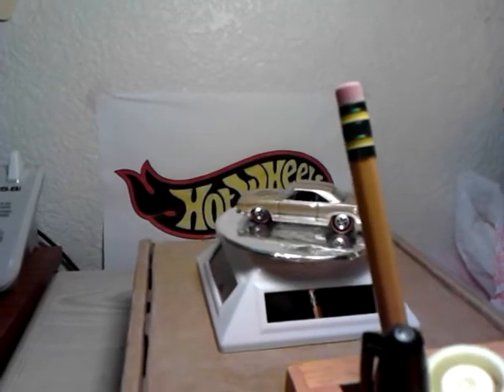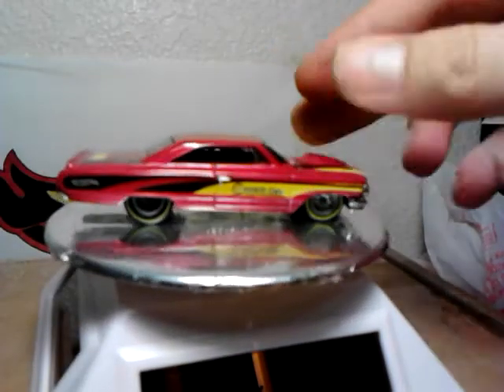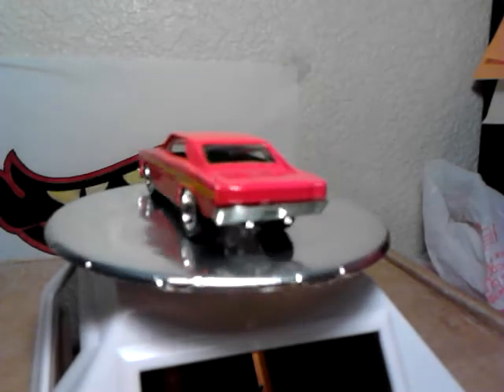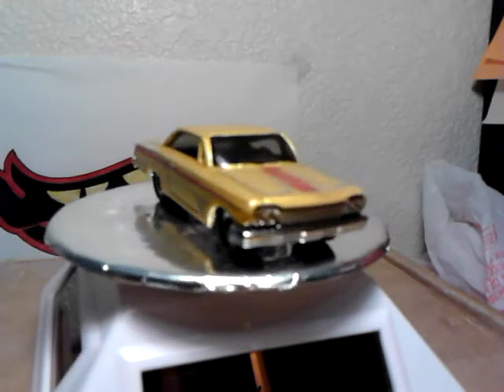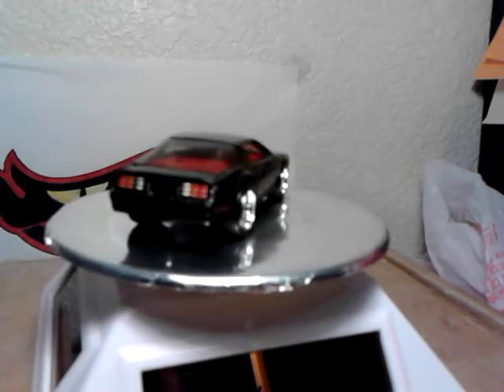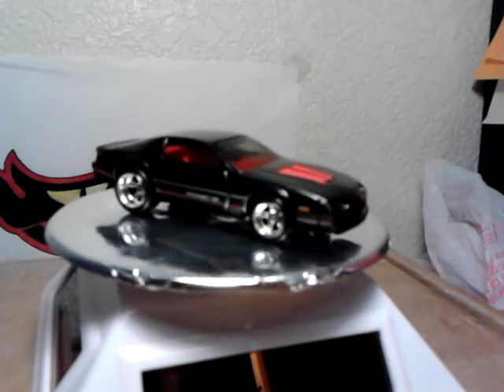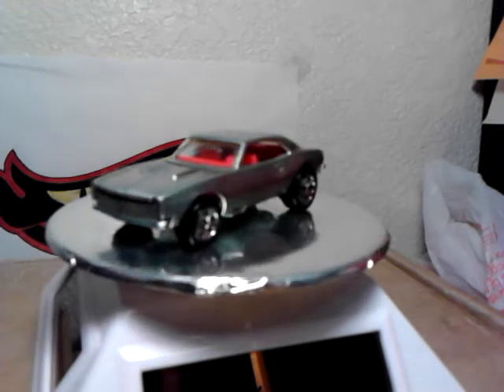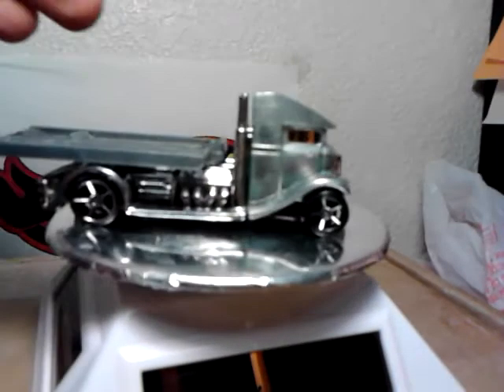Fathers Day Wheel Swaps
Here are a few wheel swaps I did over the past weekend. Let me know what you think. Also insert Autofaze Garage where I say South Georgia. I remembered who it was after I uploaded. Sorry Autofaze.